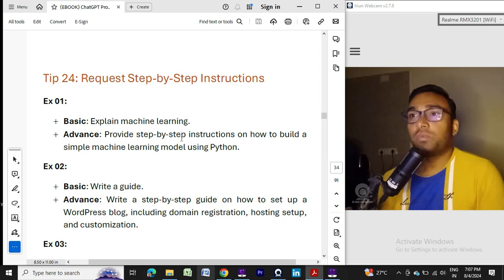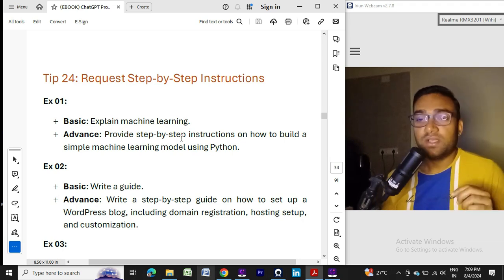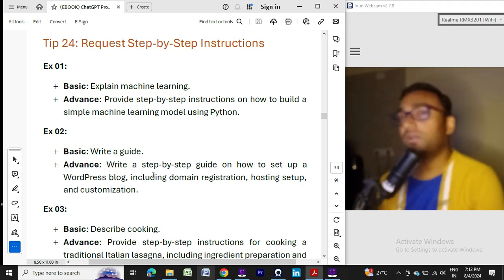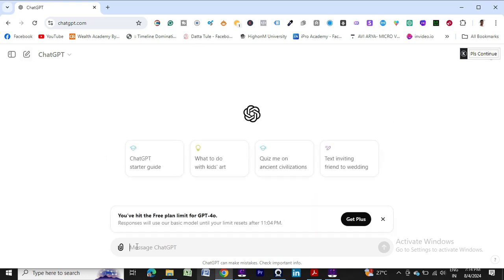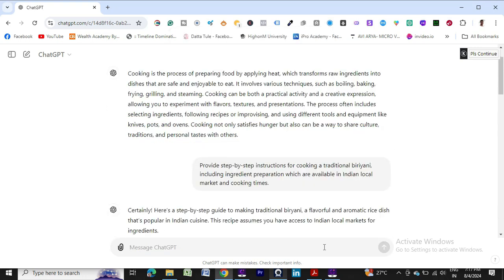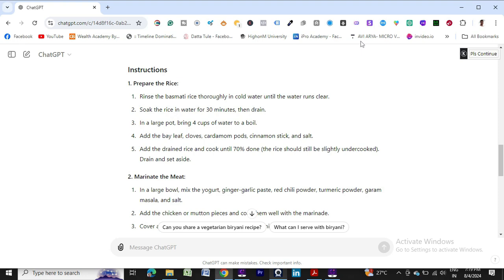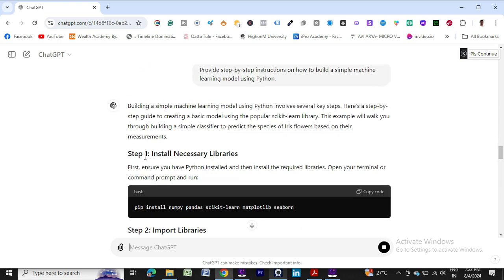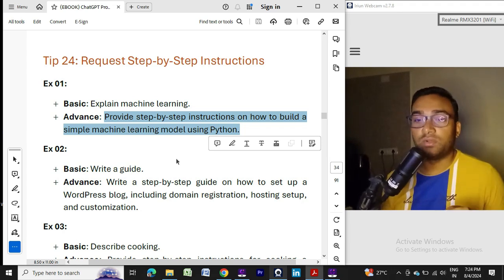How to write an effective prompt? Tip 24: Request Step-by-Step Instructions!